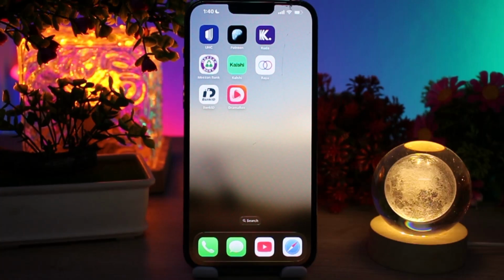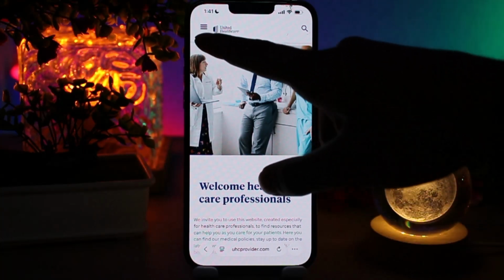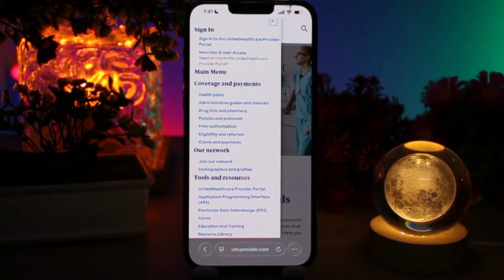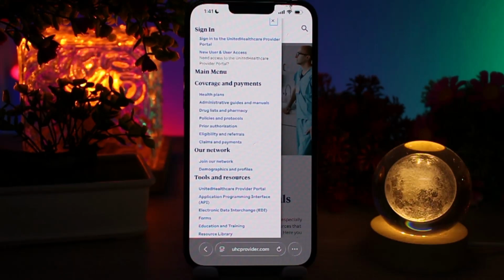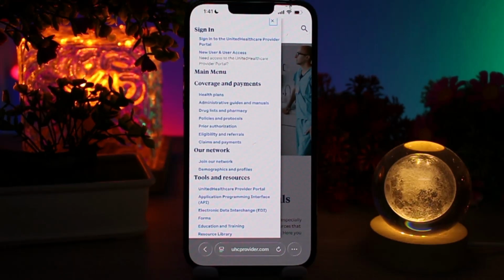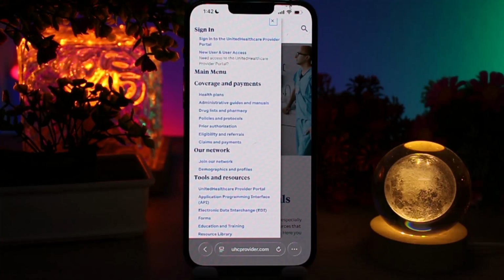How to Become a UnitedHealthcare Provider in 2026: Step-by-Step - Here's How You Can Do It // 2026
Want to know how to How to Become a UnitedHealthcare Provider in 2026 but don’t know how? 🤔
This quick video will show you how to UnitedHealthcare Provider Enrollment: How to Apply step by step.

In this video, you’ll learn:

How to How to Join UnitedHealthcare as a Healthcare Provider

How to UnitedHealthcare Provider Application Process Explained

How to How to Get Credentialed with UnitedHealthcare

By following these few simple steps, you can successfully UnitedHealthcare Provider Network: How to Become a Member without any confusion.

Timestamps:
00:00 – How to start [TOPIC]
00:00 – How to [STEP 1]
00:00 – How to [STEP 2]
00:00 – How to finish [TASK]